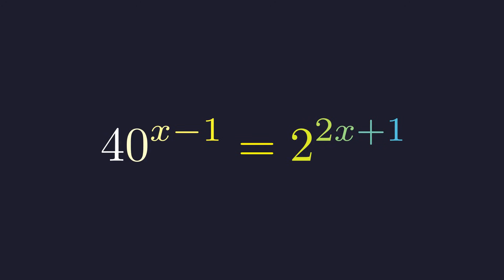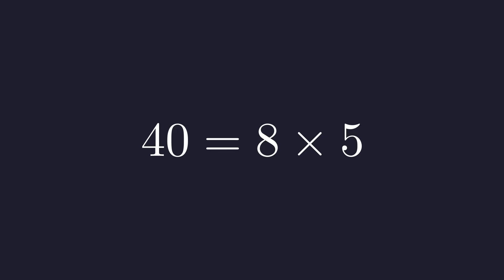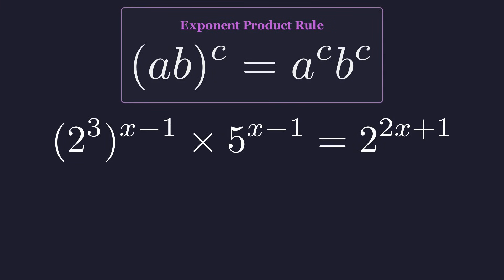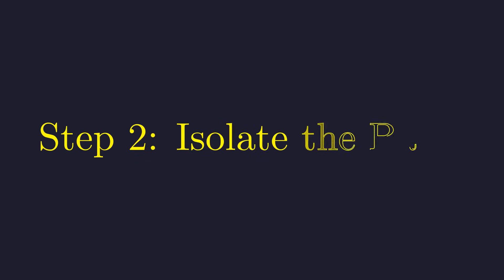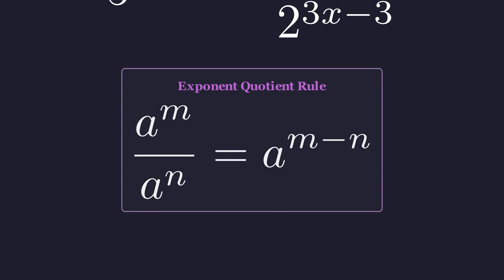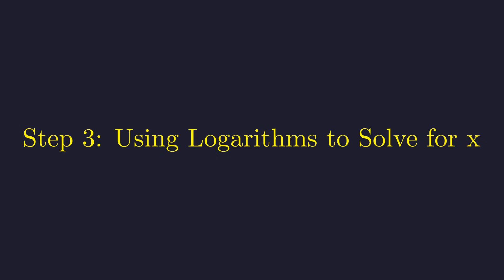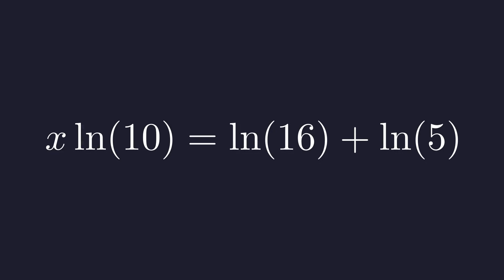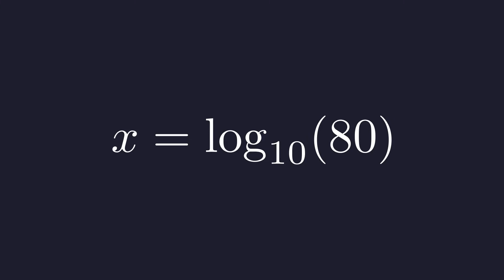Solving Exponential Equations with Different Bases.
Can you solve for x in the exponential equation 40^(x-1) = 2^(2x+1)? While your first instinct might be to use logarithms, there's a much more elegant and clever way to solve this problem! In this video, we'll walk you through a step-by-step solution that bypasses the complicated algebra by starting with a simple, powerful trick: prime factorization.
This method reveals the hidden structure of the equation and simplifies the entire process. We'll cover all the essential exponent rules you need to know, including the product rule, power rule, and quotient rule. By mastering this technique, you'll be able to solve similar algebra and precalculus problems faster and with greater confidence. This is a perfect mental math challenge to sharpen your problem-solving skills!
Key concepts covered:
Prime factorization
Exponent rules (product, power, and quotient rules)
Using logarithms to solve for x
Logarithm properties (power rule, sum/product rule, change of base formula)

Timestamps
00:00 - The Problem: Solving 40^(x-1) = 2^(2x+1)
00:12 - Step 1: The Prime Factorization Trick
00:32 - Applying Exponent Rules
01:17 - Step 2: Isolate the Bases
02:05 - Step 3: Using Logarithms to Solve for x
02:57 - Final Answer using the Change of Base Formula
03:06 - Outro